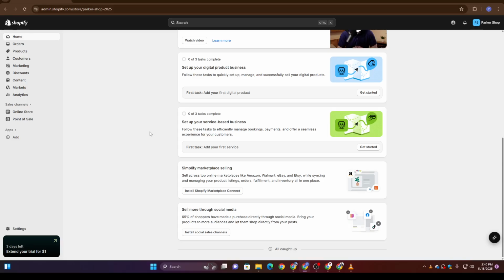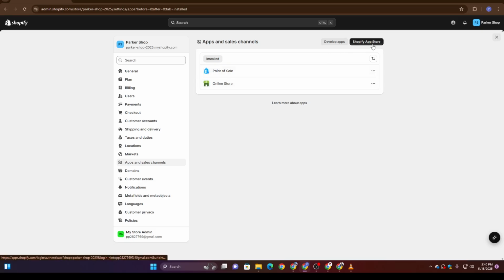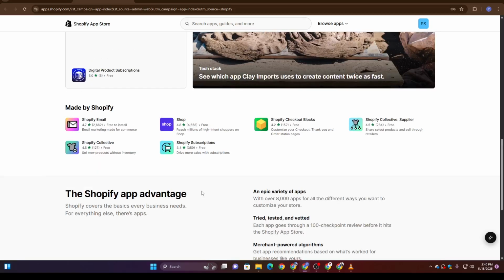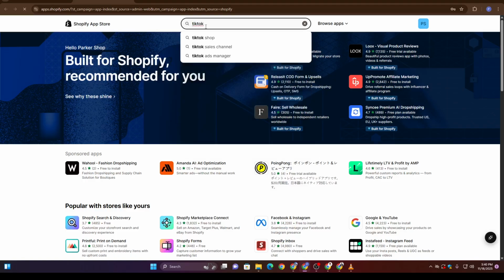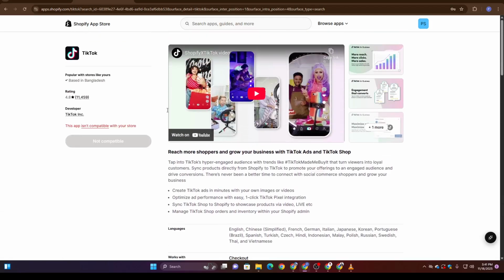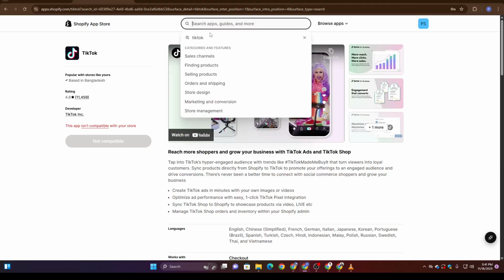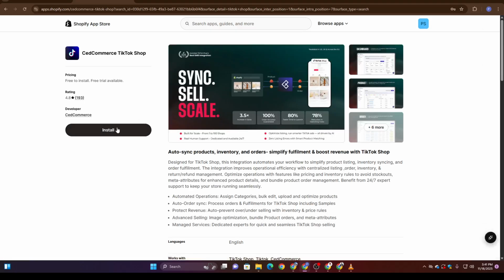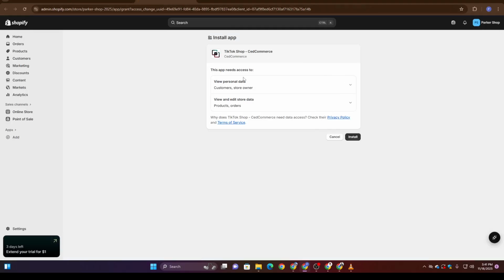How to Connect Shopify to Tiktok Sell on Tiktok with Shopify - 2025 (NEW METHOD)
How to Connect Shopify to Tiktok Sell on Tiktok with Shopify
In this video, you will learn how to connect Shopify to TikTok and start selling on TikTok directly from your Shopify store. We cover step-by-step setup, TikTok Ads integration, product syncing, and tips to boost sales. Perfect for Shopify store owners who want to expand their business using TikTok Shop. Learn to link accounts, manage products, and increase your reach effortlessly.